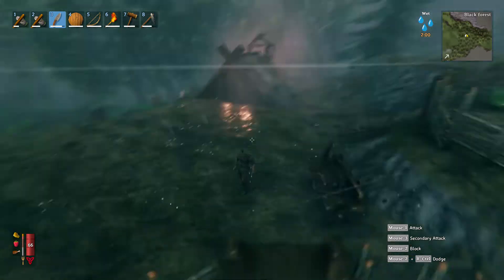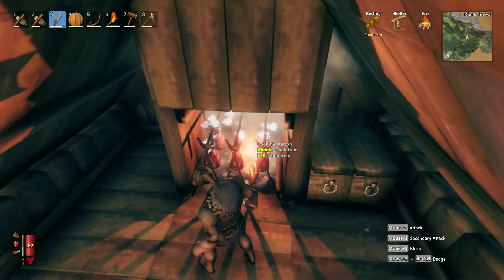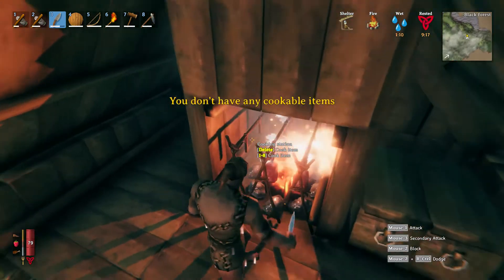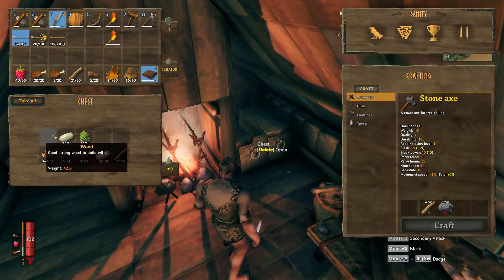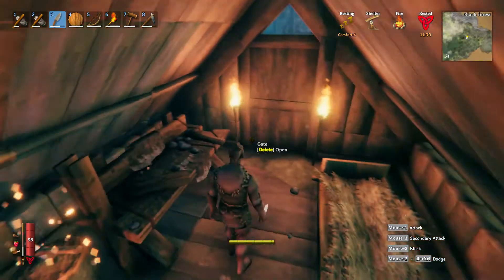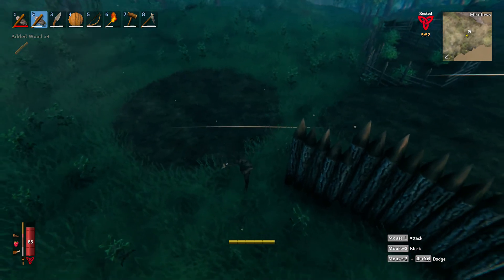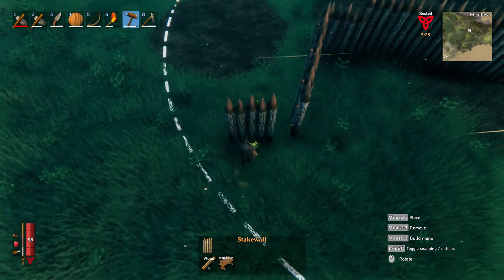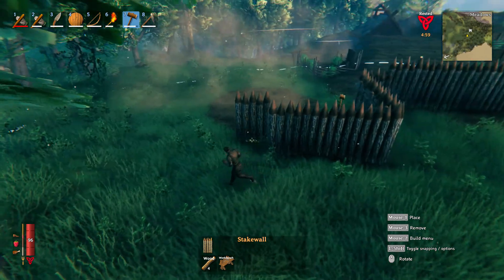100% on camera lets play-Valheim-Ep 10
Hello and welcome to my new Valheim lets play. We are doing EVERYTHING on camera. I will try to keep the episodes between 20 and 30 mins each. I have not been very good at my past lets plays because I play to much off camera and leave you all wondering what the hell is going on. I will be doing better at lets plays.